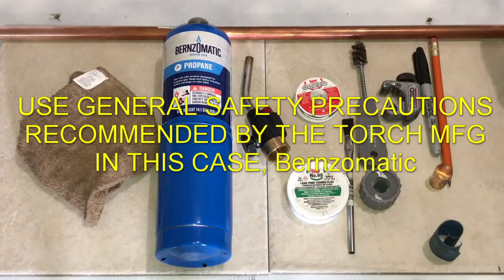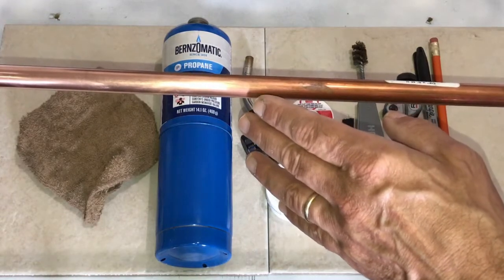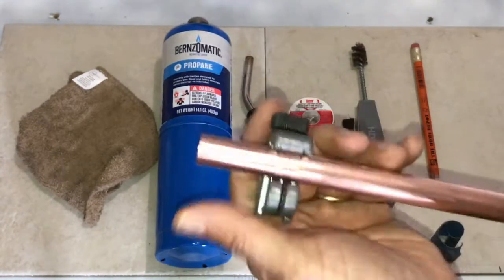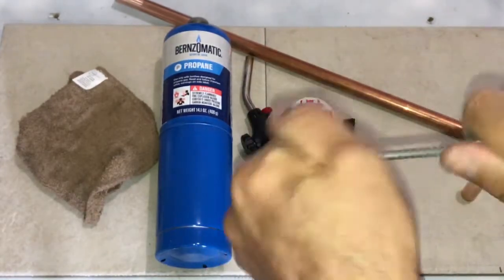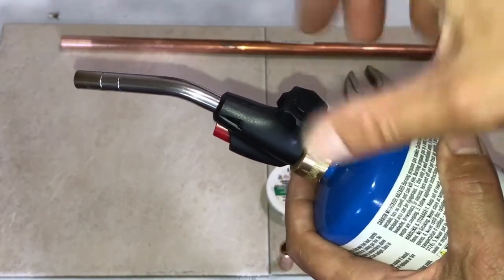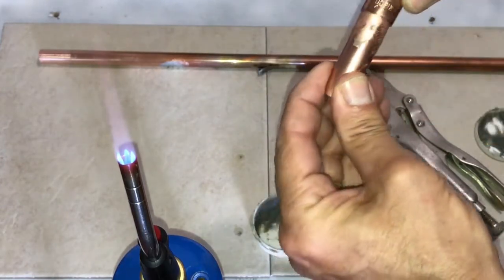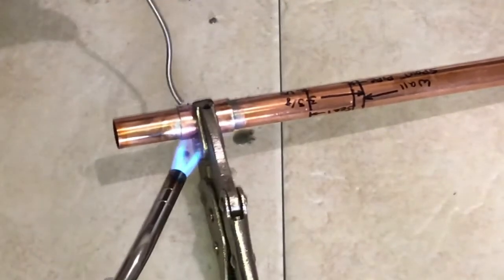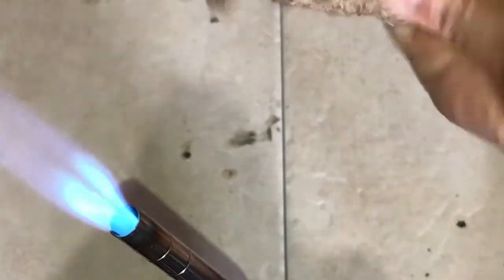Soldering Copper Pipe 101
In this video I splice two pieces of 1/2" copper together by sweating (soldering).  I'll show you how to correctly, clean, apply flux and use a propane torch. Difference between tinning flux and regular flux.